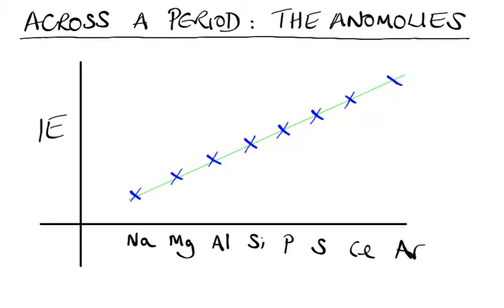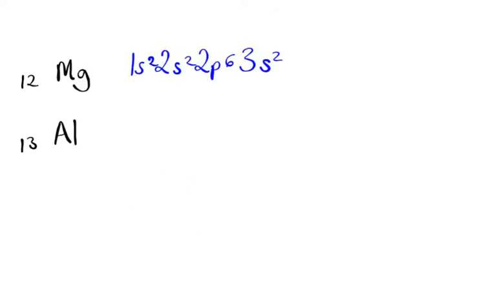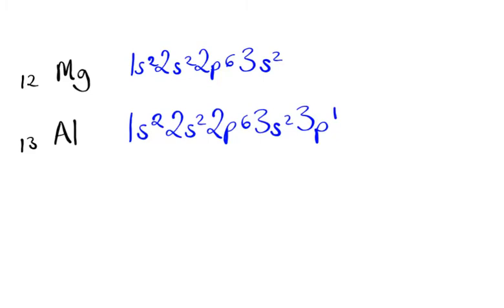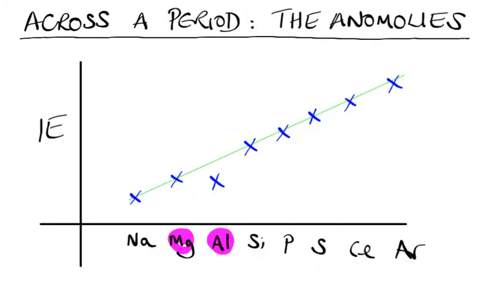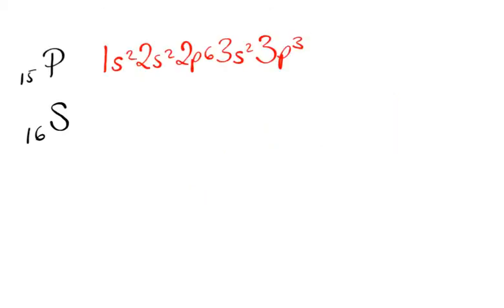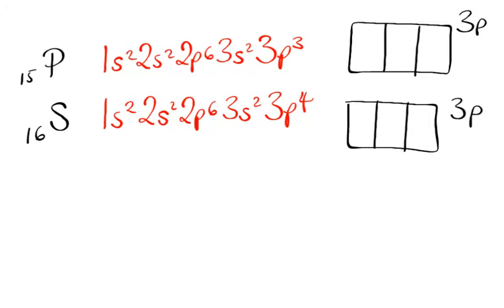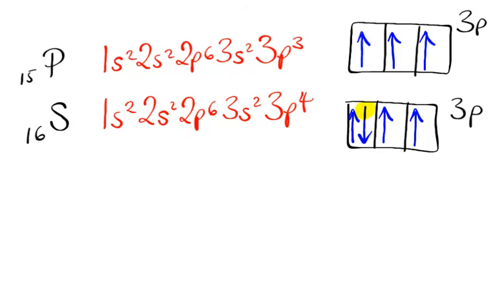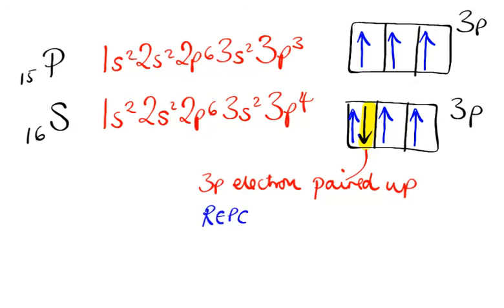Anomalies in Ionisation Energy across a Period